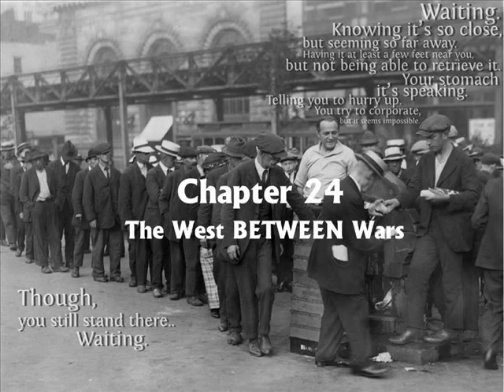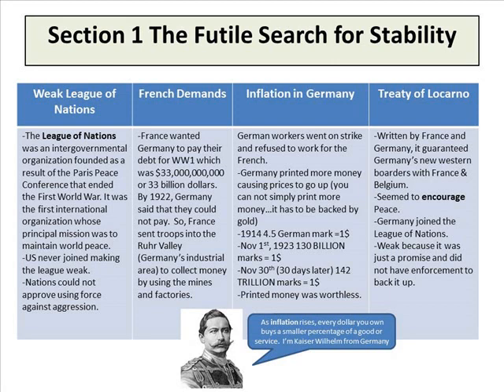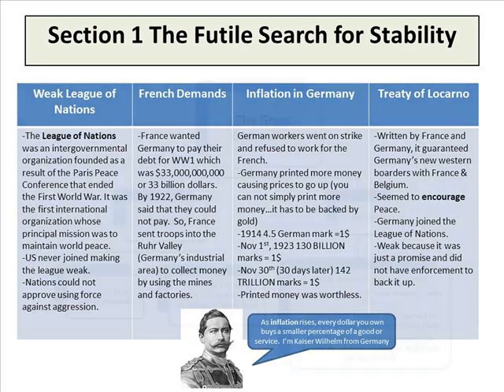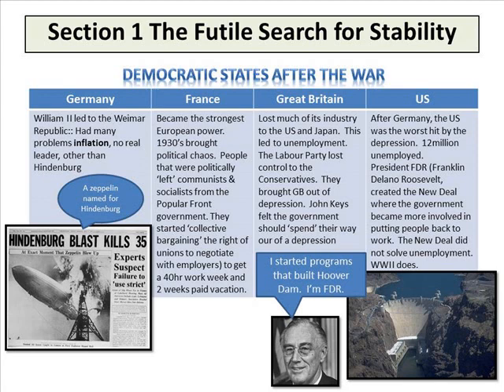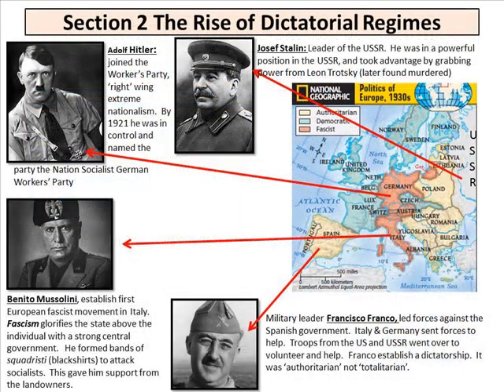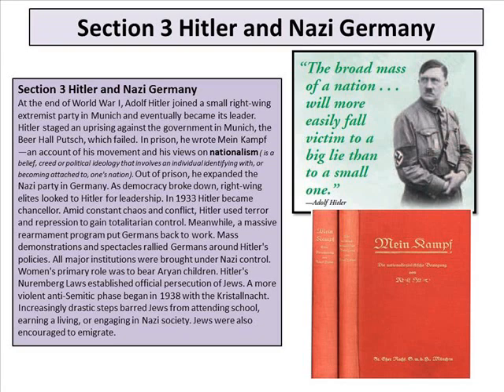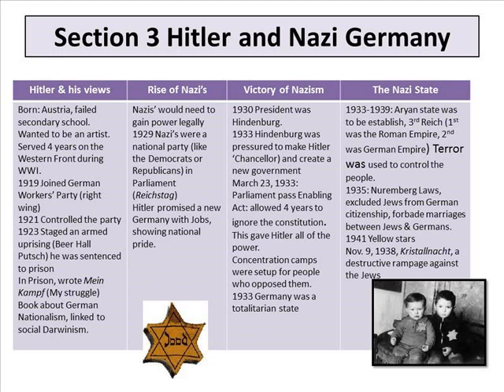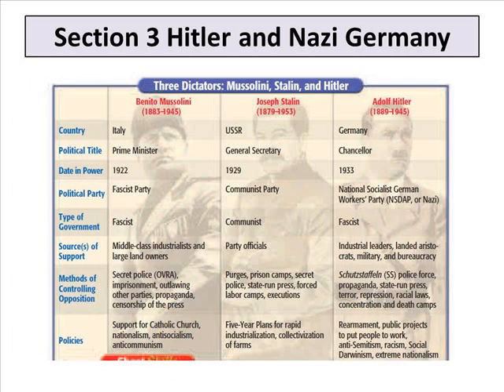Chapter 24 Life Between Wars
World History